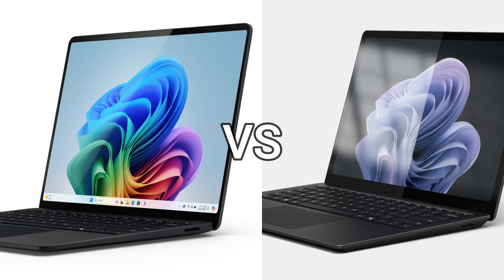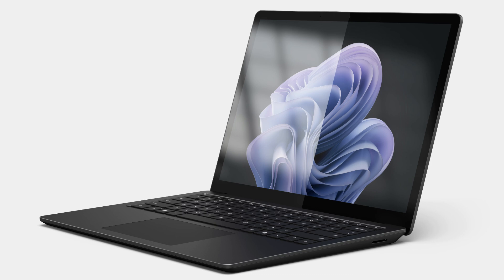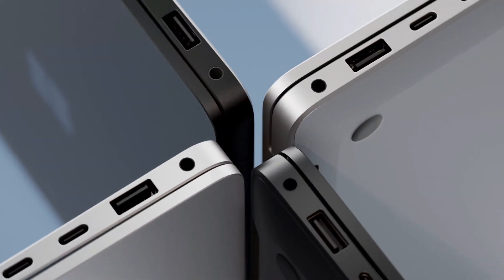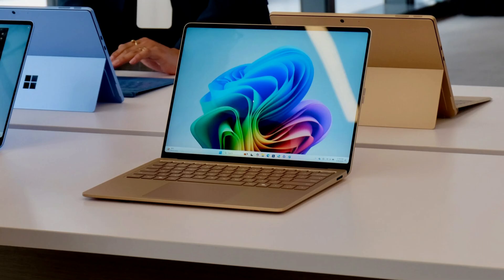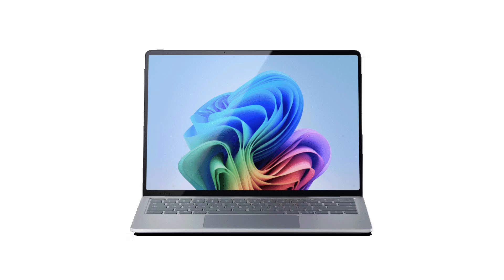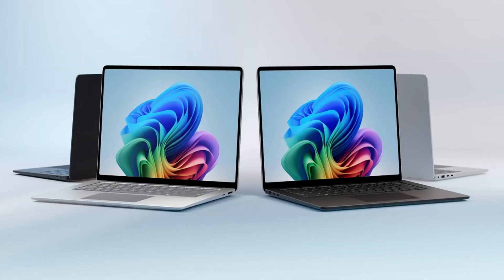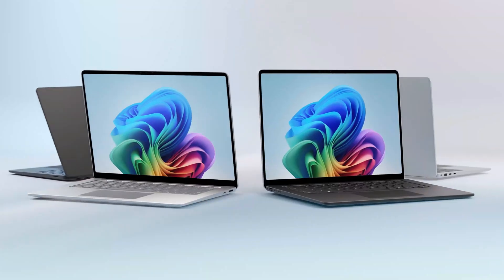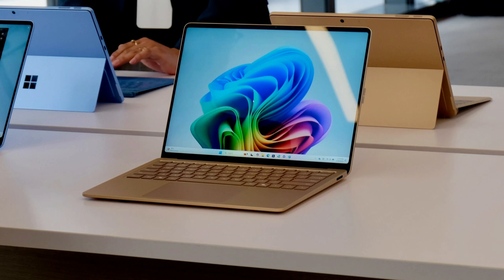Microsoft Surface Laptop 7 vs Surface Laptop 6 | Comparison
In this video we will compare new surface laptop 7 and surface laptop 6.

microsoft surface laptop 7 vs 6